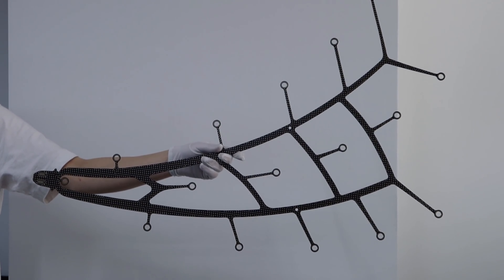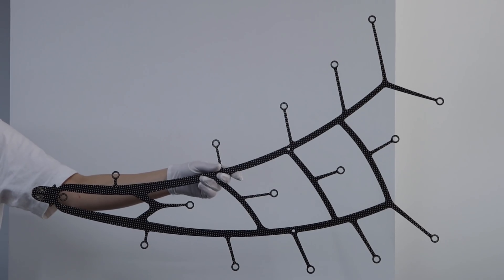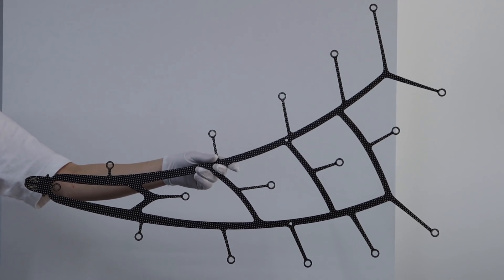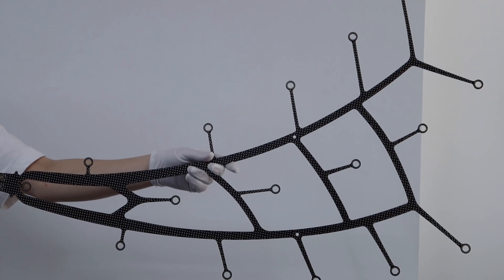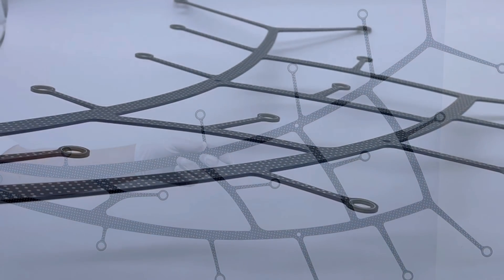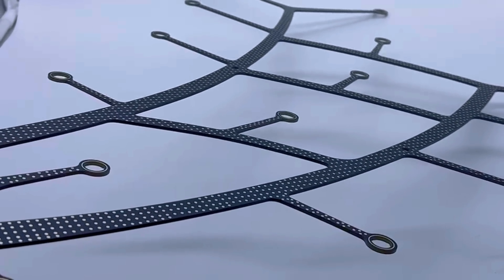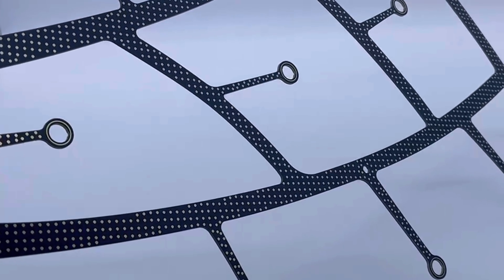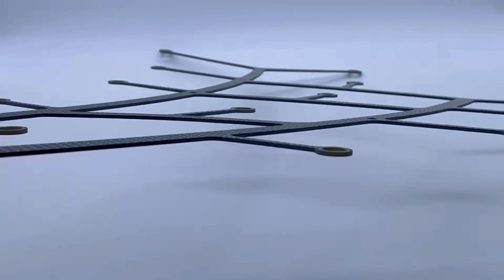A Large 4 Layer Customized PCB Board With Ultraprecision Made by POEPCBA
A Customized Large 4 Layer PCB board
Soldermask Color: Matte Black
Surface Treatment: Immersion Gold
Size: 550.7*805mm.
Width：2.5mm.

POE provides a one-stop service to meet technology challenges at the lowest cost. POE will try its best to satisfy customers’ requirements and assist customers to shorten the time to market to improve their advantage.

We persist in creating maximal value for our customers by focusing on the demands and challenges of our customers and providing competitive PCB products and services.

Products and Technology Application
Providing a model for full-service manufacturing, POE has a customer base spread over 200 countries in Europe, North Americas, South America, South Pacific, and Asia. We use cutting-edge technology to provide time-critical products to communications, aerospace, defense, IT, medical equipment, precision test equipment, and industrial control companies and manufacturers.

Major Quick Service
• Quotes turned in four hours or less on request
• CRM system for customers in need of immediate access
• Multinational, experienced professionals to provide technical customer service
• Door-to-door service with international freight courier services

Customer Satisfaction is always our Number One Priority.